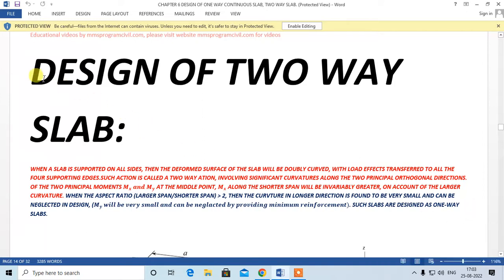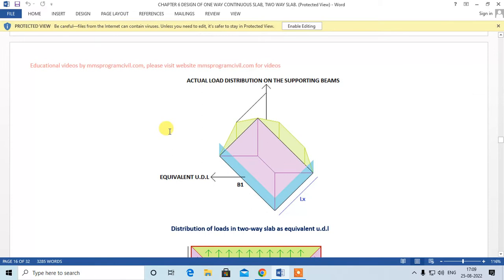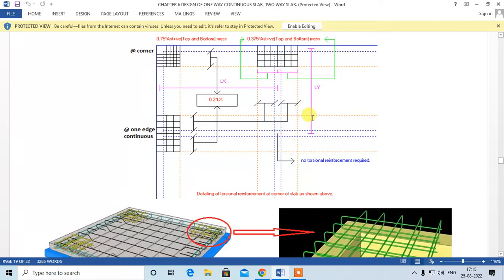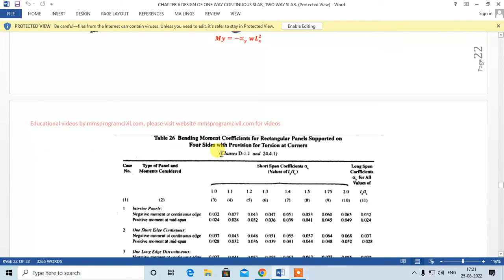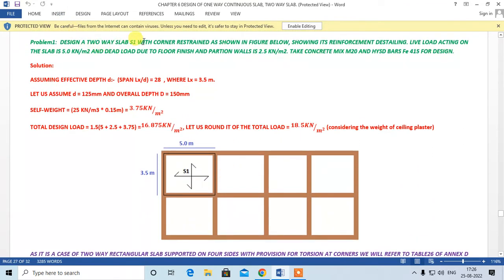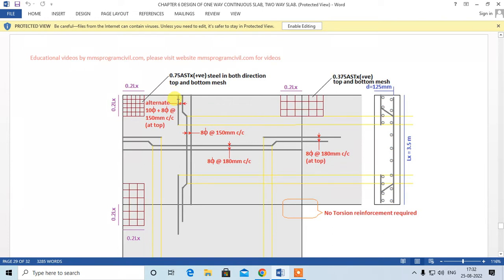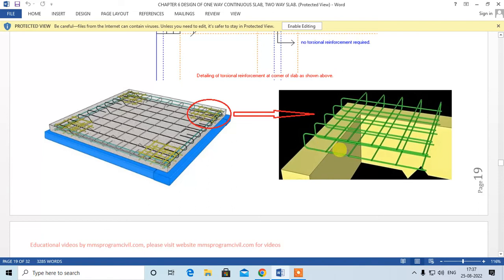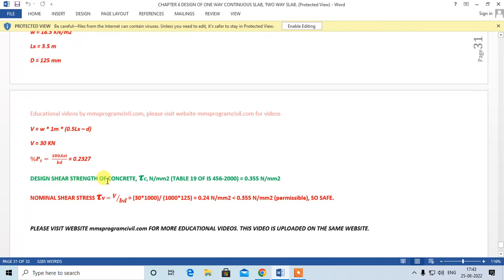CHAPTER 7 DESIGN OF TWO WAY SLAB